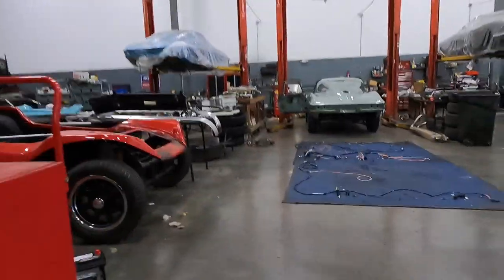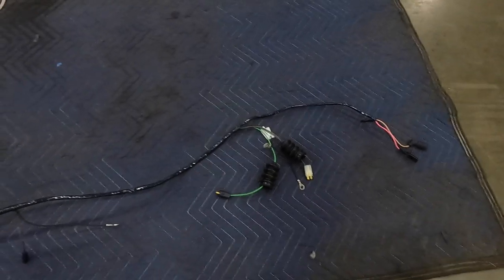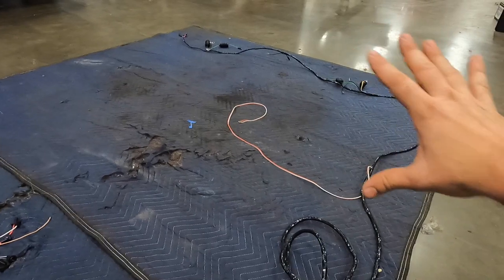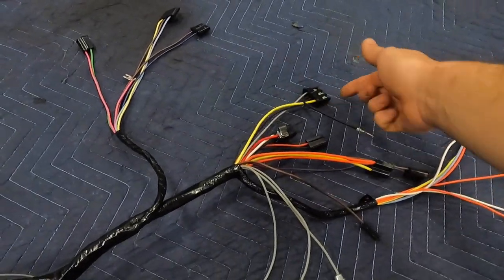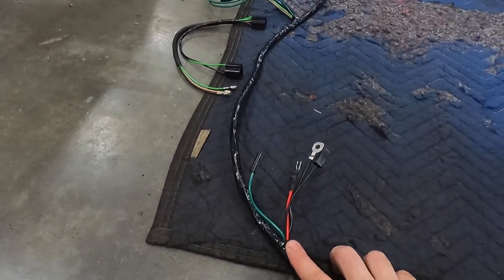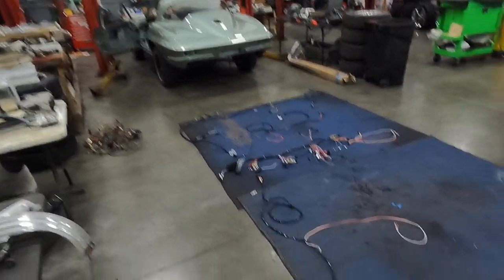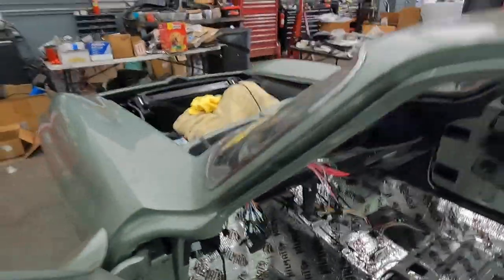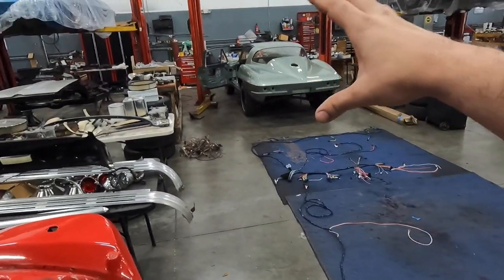Classic Corvette Electrical Harness Walkthrough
Today we are going to take a complete walkthrough of the electrical harness on this 1966 Mosport 427 Corvette. While the harness does differ between years, this tutorial should be helpful to anyone with a C2 Corvette who is trying to gain a better understanding of what's going where under the fiberglass skin.